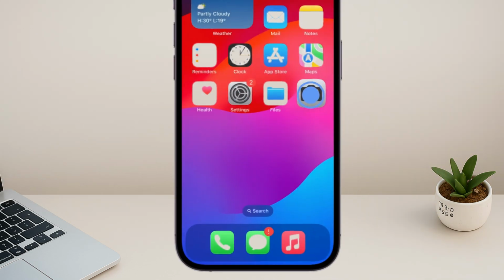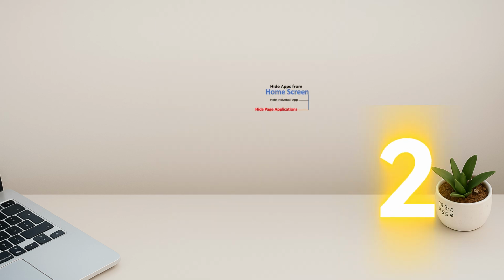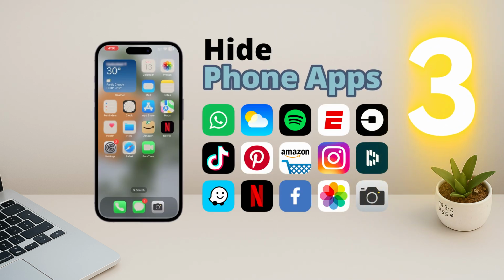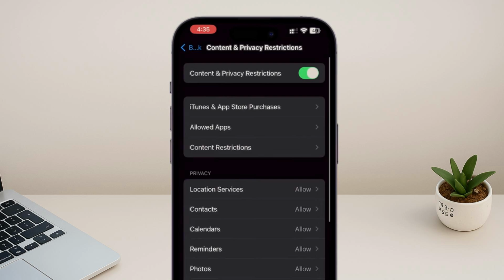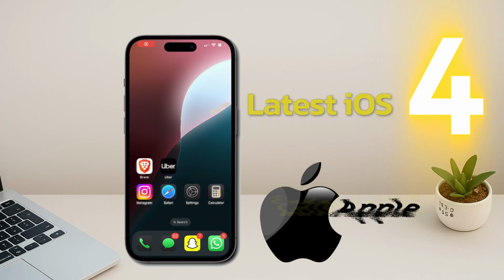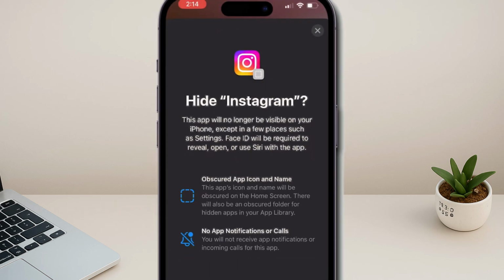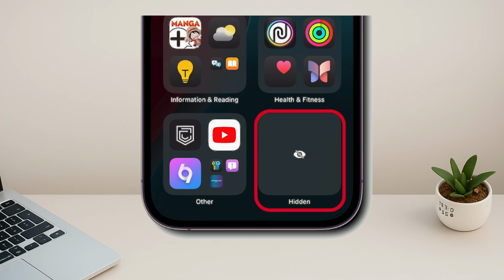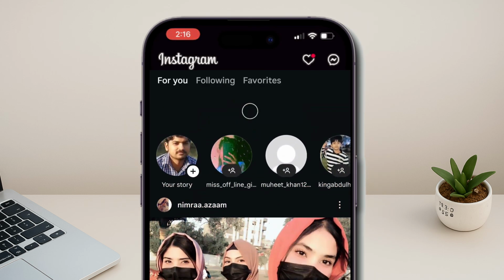📱 4 Easy Ways to Hide & Unhide Apps on iPhone (Latest iOS Guide)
Want to keep your apps private on your iPhone? 👀 In this step-by-step tutorial, I’ll show you four simple and effective methods to hide and unhide apps on the latest iOS. Whether you want to remove apps from the Home Screen, hide entire pages, lock apps behind Face ID, or keep system apps like FaceTime invisible — this video covers it all. Want to hide apps on your iPhone for privacy, to declutter, or to keep certain apps away from prying eyes? This video reveals 4 powerful methods, including the NEWEST iOS feature that locks apps behind Face ID! 🔒 Learn how to hide individual apps, entire pages, and even system apps.

✅ What you’ll learn in this video:
1️⃣ How to hide an app from the Home Screen
2️⃣ How to hide entire pages of apps
3️⃣ How to hide apps from the App Library using Screen Time
4️⃣ How to hide apps with Face ID in the Hidden Folder

🔒 Method #4 (Face ID Lock) is the most secure way to hide apps on iOS right now, perfect for banking, dating, or private messaging apps.
- Why You Need to Hide Your Apps
- Method 1: Hide an App from Home Screen (Easy)
- Method 2: Hide ENTIRE Pages of Apps (Game Changer)
- Method 3: Hide Built-In System Apps (Settings Trick)
- Method 4: The ULTIMATE Privacy Move (Lock with Face ID!)
- How to Unhide & Restore Apps
- Pro Tips & Important Warnings

🔐 Once hidden, apps can only be accessed with Face ID authentication, giving you full privacy and control. And if you ever change your mind, you can unhide them in just a few taps.
🔥 Perfect for anyone who wants extra privacy, organizes their iPhone better, or simply doesn’t want certain apps visible to others.

📌 More iPhone Tips & Tricks:
🔹 How to lock apps with Face ID
🔹 Secret iOS settings you didn’t know
🔹 Organize your iPhone like a pro